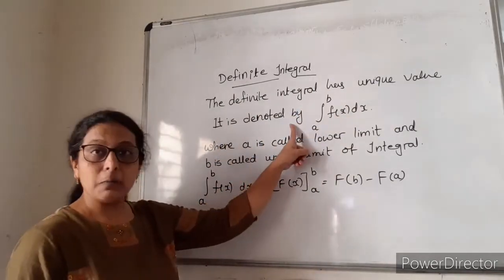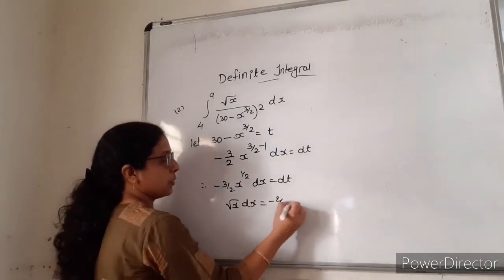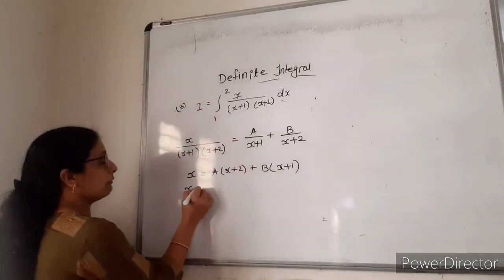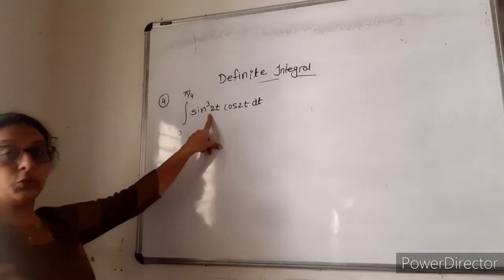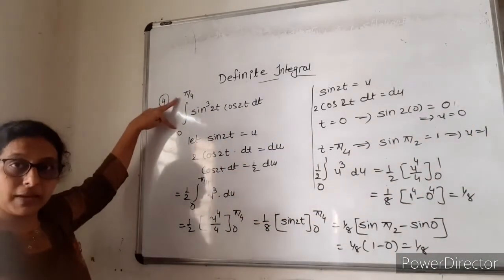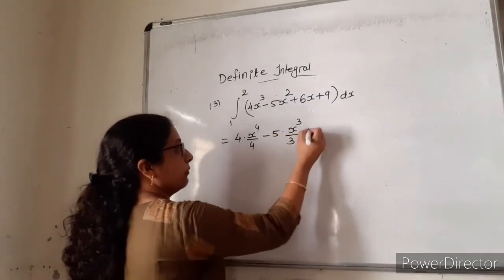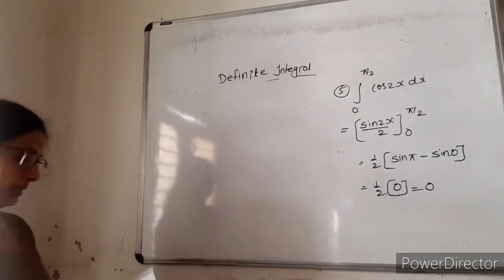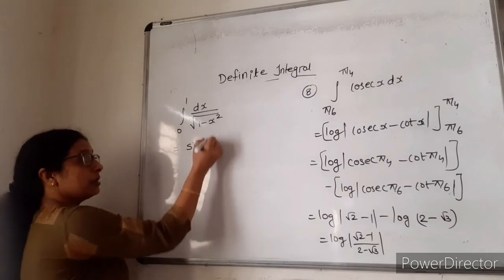12th maths chapter 7 definite integration